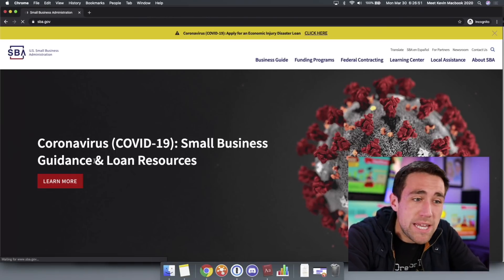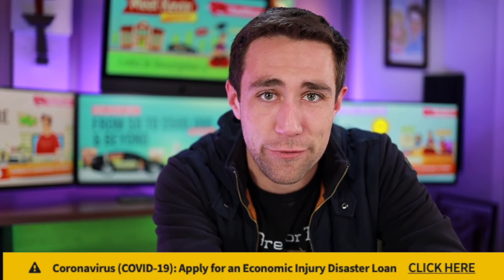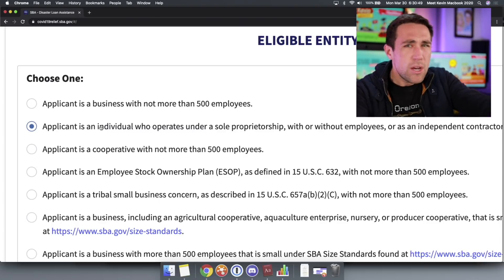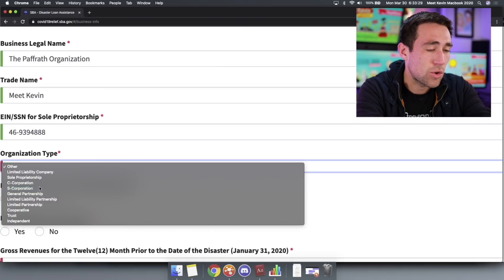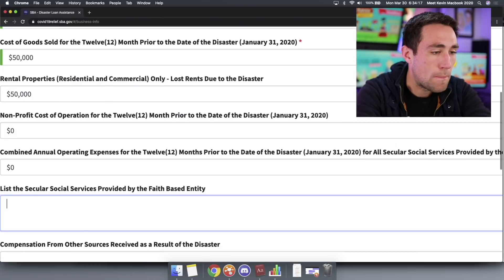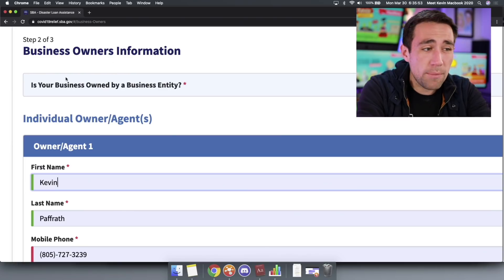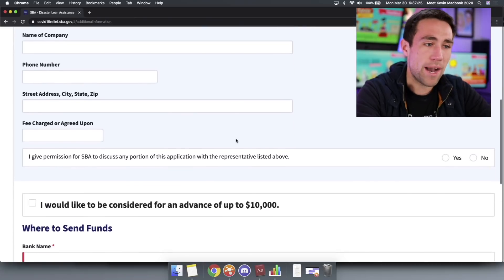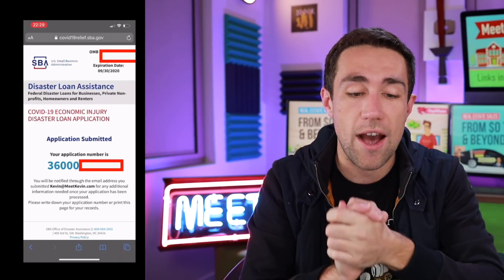URGENT NEW PAGE for $10,000 FREE Stimulus for Self Employed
Urgent - use this form for $10,000 in Free Stimulus Money!

🎥Livestreams: Every Morning 9am (when market is open).

In order to get in line for the first-come, first-serve $10,000 stimulus grant (SBA EIDL), fill out the form on the SBA website as soon as possible! There is a limit to how many people can take advantage of this $10,000 stimulus grant and potentially up to $10,000,000 in Paycheck Protection (Paycheck Protection Program). As long as these loans (Covered Loans) are used towards Covered Items (like payroll, mortgages, businesses expenses, etc.), the stimulus bill states these loans are forgivable. Verify the information by viewing the stimulus bill yourself in this prior video:

This is not an advertisement of property for sale and any mention of properties listed or sale or otherwise shall not be construed as anything other than an opinion for entertainment purposes only.

Trademarked Slogans (NO use without written permission and license):
⛔️Meet Kevin ®
⛔️No-Pressure Agent ®
⛔️Providing More ®